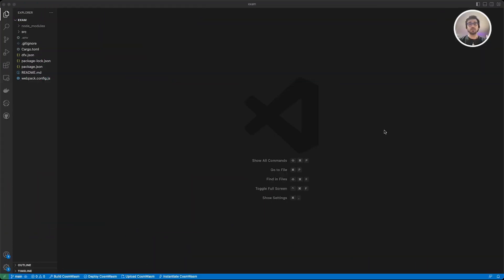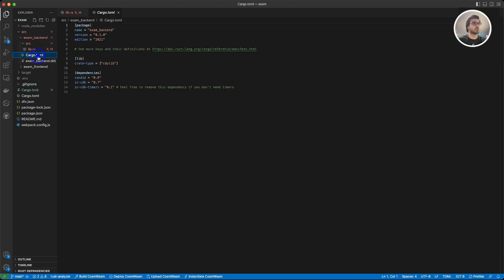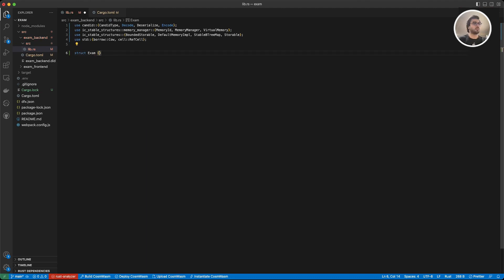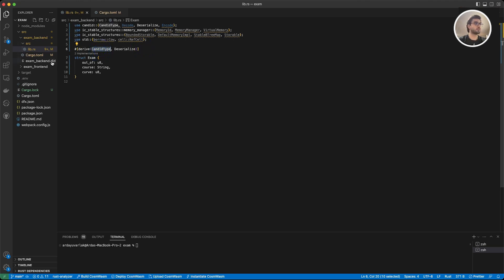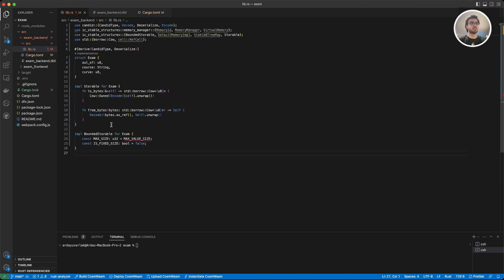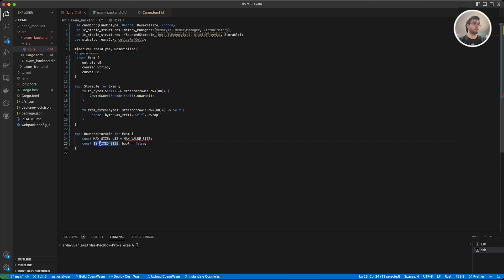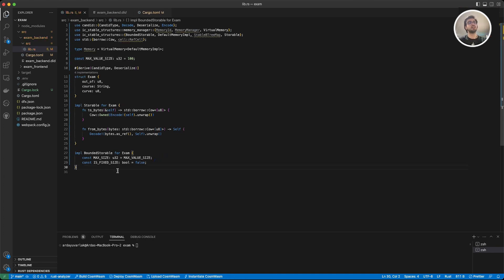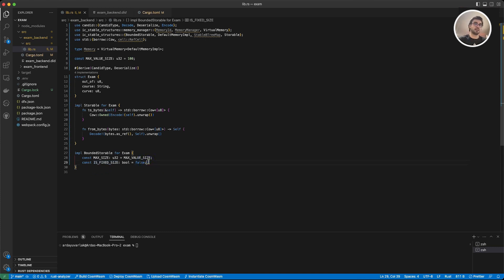ICP Rust Smart Contract: State Management Explained #8 | Internet Computer Protocol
In this video, we build an example smart contract on the Internet Computer Protocol (ICP) called Exam to demonstrate state management and key functionalities. Learn how to structure data using Rust structs, implement stable memory management, and work with traits like Storable and BoundedStorable. By the end, you'll understand how to create dynamic data structures that persist across deployments. 🚀

00:00 - Introduction to the Exam Smart Contract
00:17 - Setting Up the Project and Imports
01:42 - Understanding Stable Structures in ICP
02:20 - Creating and Structuring the Exam Contract
03:45 - Adding Macros for Serialization and Candid Integration
05:23 - Implementing Traits: Storable and BoundedStorable
08:00 - Overview of Dynamic and Fixed Data Management
08:34 - Recap of the Structure and Key Concepts
09:00 - Next Steps: Saving and Retrieving State

Topics: smart contracts, blockchain development, Rust programming